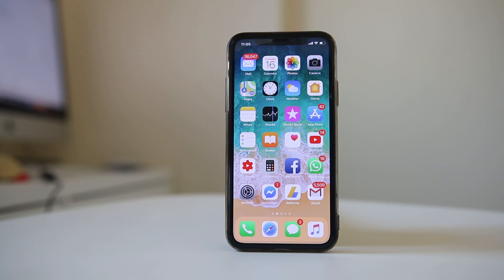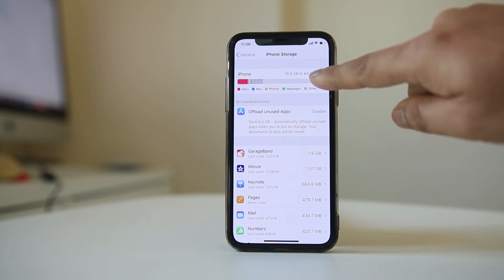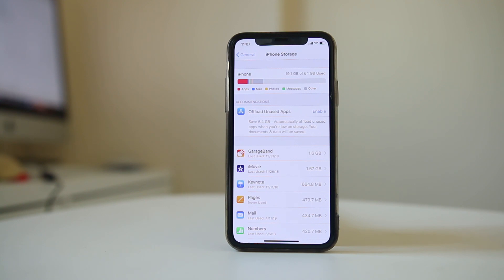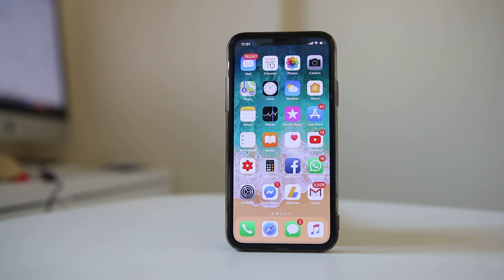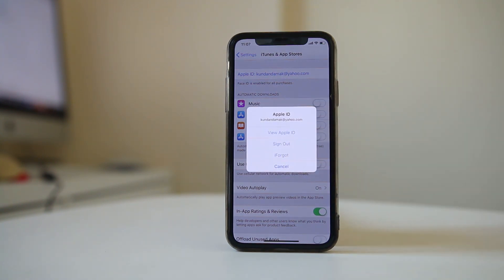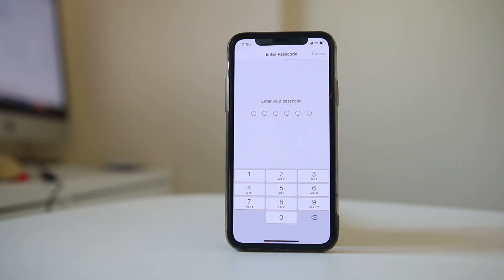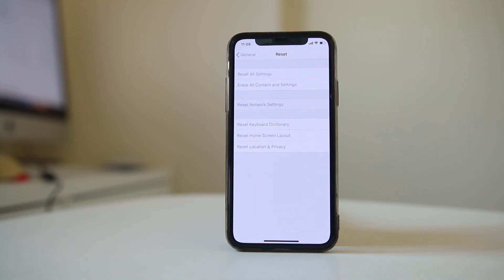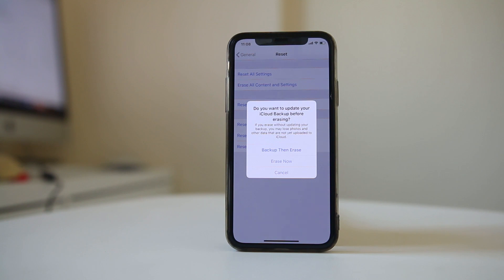Apps can not be downloaded at this time iPhone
If you can not download apps in iPhone then let us see some of the ways by which you can fix this issue.

This video also answers some of the queries below:

apps can not be downloaded in iPhone
Why I can't download apps at this time in iPhone
iPhone me apps download nahi ho raha hai
apps can not be installed in iPhone
iPhone won't download apps

If applications are not downloading in your iPhone then the first thing what you need to check is  check if the internet connection is properly working in your iPhone or not. Try to open websites or try to open YouTube videos and see if the internet connection is working fine or not. Go to "General". Go to "iPhone storage" and from here you will be able to see how much space is left in your iPhone. For me I have 18.8 GB of space used out of 64 GB that means I have enough space left to download the application. If you don't have then you need to uninstall the applications or you need to delete some data and make space for apps to download. The other thing what you can do is cancel the download of the application and again restart the download of the app to check if you can download it again. After this the other thing you can do is restart your iPhone. Restart the iPhone and check if you can download the application again or not. Sometimes restarting the device fixes most of the issues. The other thing what you can do is you can sign out of the app store and then sign in again to check if you can download the application or not. For example, go to "Settings". Go to "iTunes & App store". Tap on this id at the top. Sign out and then again sign in again. Check if you can download the application again or not. The other thing what you will do after this one is you need to reset your network settings. Go to "Settings". Go to "General". Go to "Reset" and select "Reset Network settings". You need to enter the passcode and then reset your iPhone. So, this what does this do, does is it will reset all the network connections like WiFi, mobile data, bluetooth and then check if you can download the application again or not. The last thing which you can do if nothing fixes the issue is to erase the iPhone and then take the iPhone back to the factory settings. For that one, you will select "Erase all content and settings". Now what happens is when you erase all the content and settings whatever data are there in your iPhone everything will be erased. So, make sure to backup your iPhone and then erase the iPhone so your iPhone will be in the factory state and then you can download all your applications again.